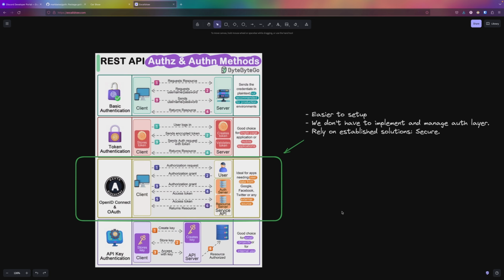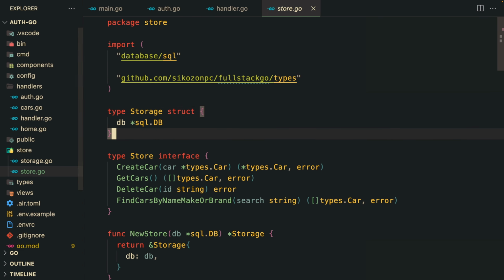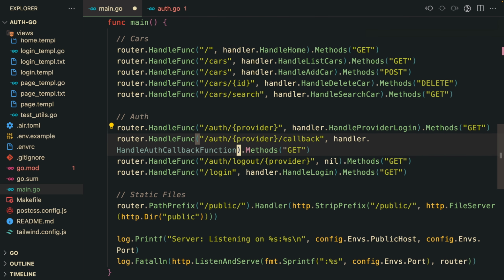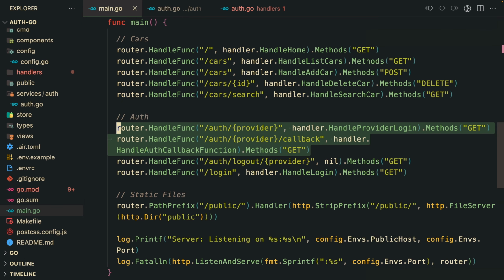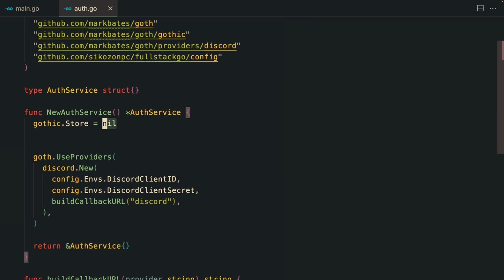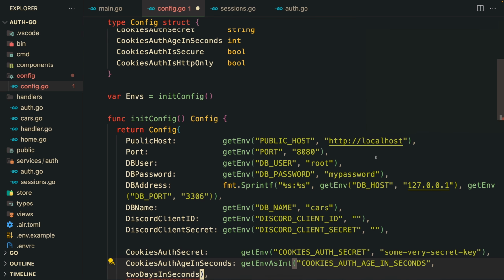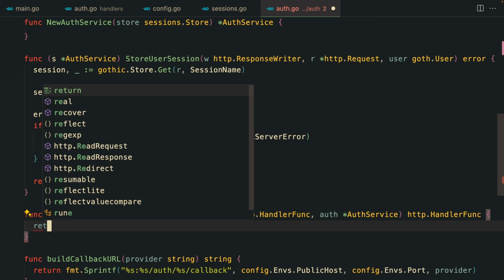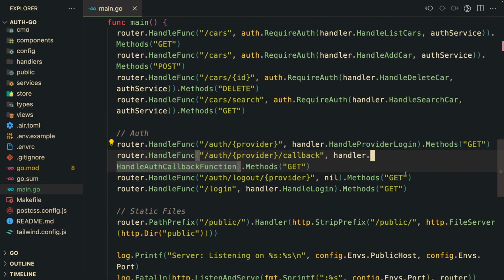Authenticating your APIs in Golang (HTMX project)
In this video we're securing our Golang API.

► Join to get access to all of my courses and the community

Video titles ideas (for the algo):
How to add auth to golang
How to authenticate API in golang
HTMX + Golang + Templ stack